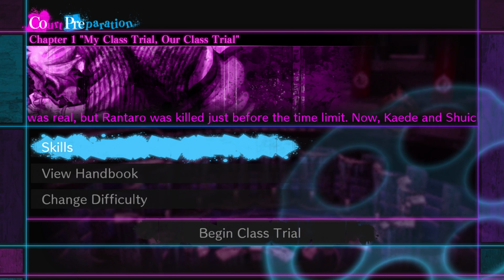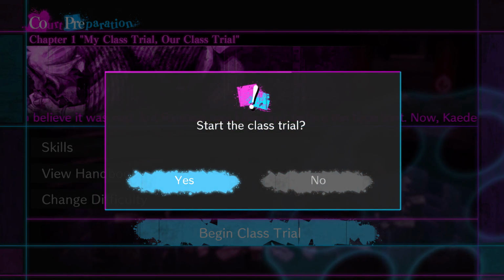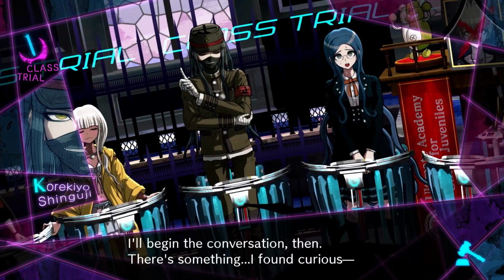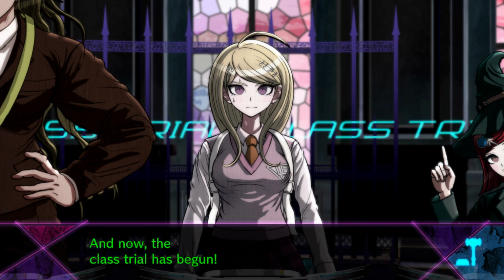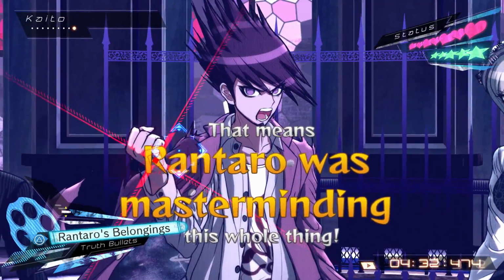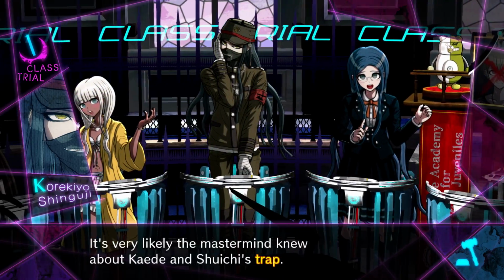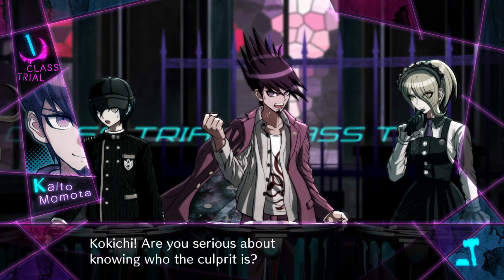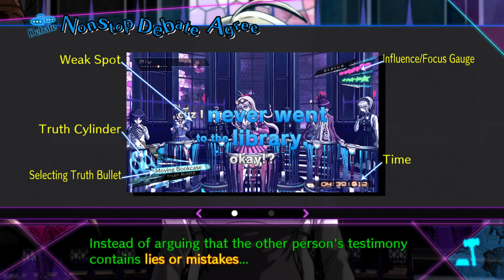Danganronpa V3: Killing Harmony - Chapter 1 :: Part 15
Let us begin the trial of life and death! Be sure to "like" this video if you enjoy it. It really helps! :)

~~~"Social" Links~~~